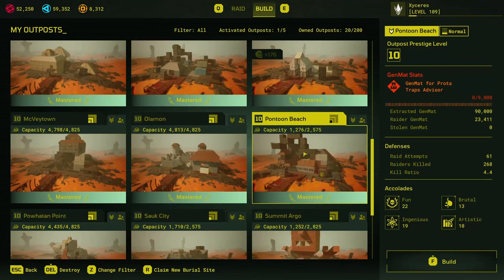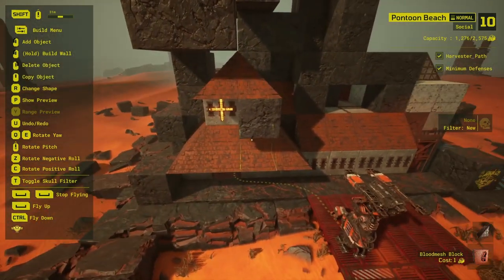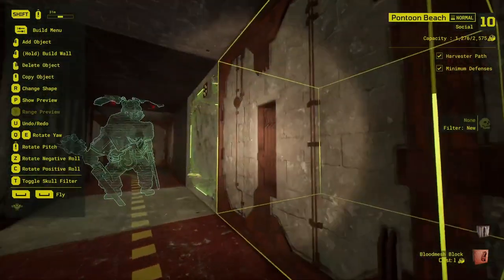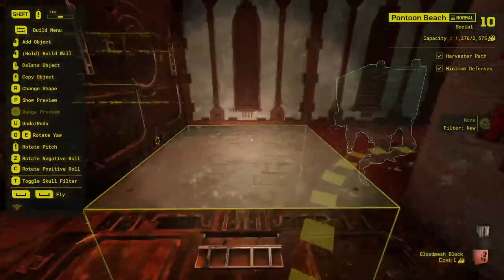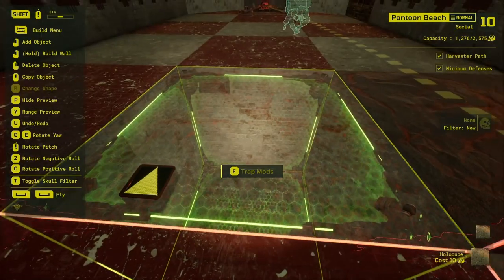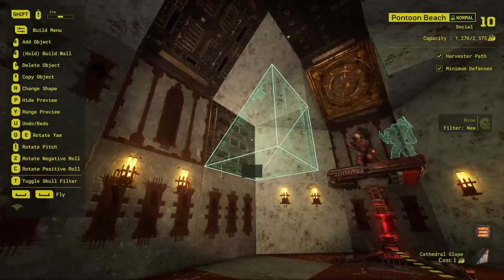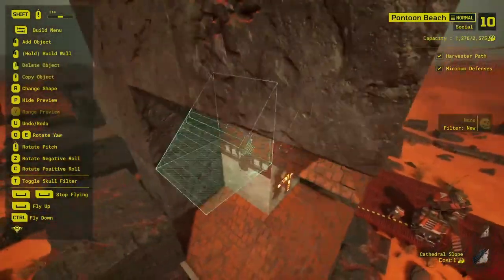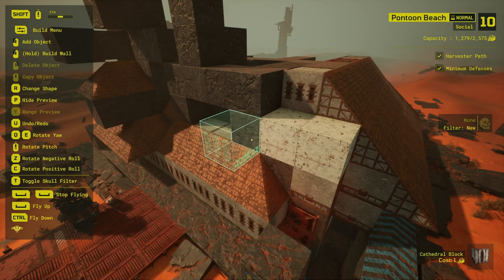Meet Your Maker - Base Tour 7 - Pontoon Beach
In this video I do a tour of one of my mastered bases (currently on social). This one is a surprisingly deadly normal difficulty base themed as a church again.

Map: Pontoon Beach by Xyceres